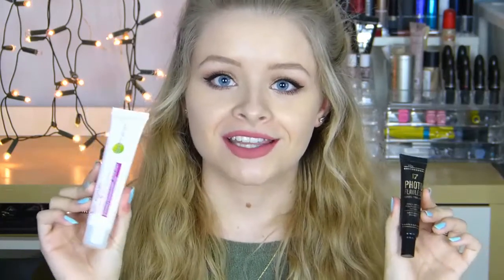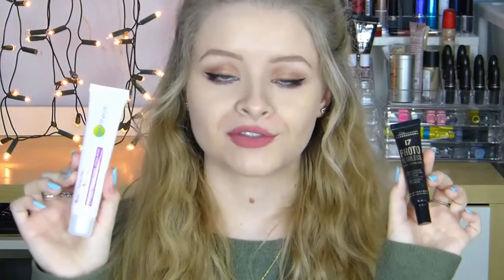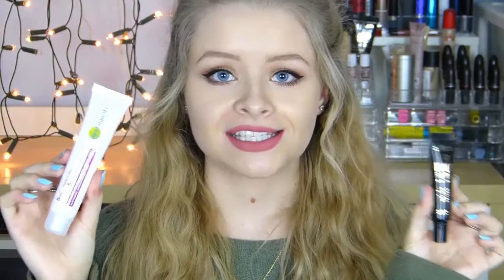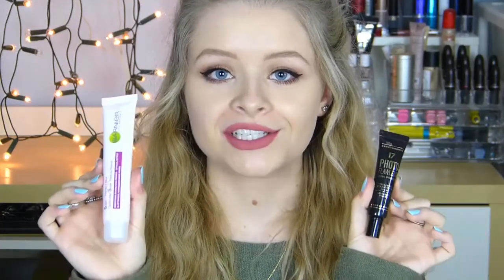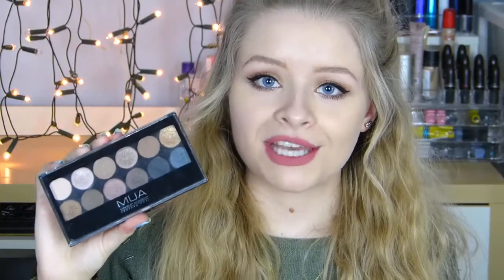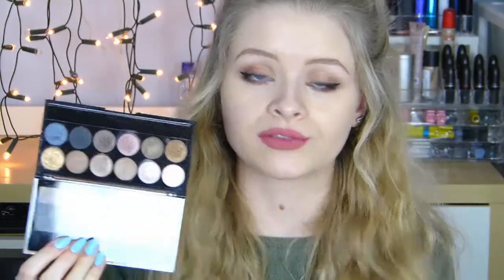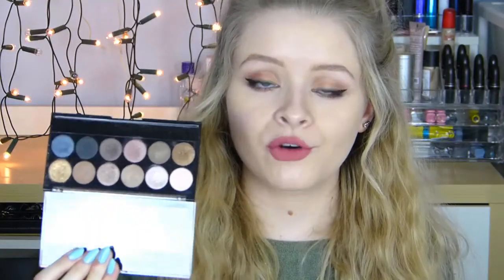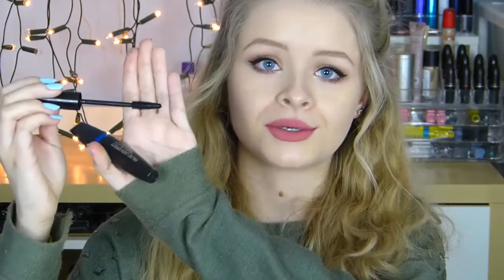Drugstore Makeup Starter Kit 2015 | sophdoesnails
Hey guys so I thought I would share my recommendations for a drugstore makeup starter kit for those of you who may be new to makeup and wondering what to buy. I am a huge fan of drugstore products and have tried many, so I hope you find this video useful! I love you all! ♡

♡PRODUCTS MENTIONED:

Garnier 5 second perfect blur primer
17 Photo flawless primer
Rimmel match perfection foundation
Rimmel lasting finish 25 hour foundation
Revlon colourstay foundation in combination/oily
MUA brow pencil in blonde
Collection colour lash in clear
MUA undressed palette
Rimmel soft kohl kajal pencil
Collection extreme 24 hour felt tip liner
17 Falsifeye HD mascara
Max factor false lash effect mascara
Sleek face contour kit
MUA mosaic blush in english rose
Rimmel provocalips
MUA velvet lip laquer
Revlon colourburst matte balm
Revlon super lustrous lipstick
Rimmel lasting finish lipstick
Rimmel 1000 kisses lip liner in spice
Real techniques brushes - core collection, starter set and nics pics